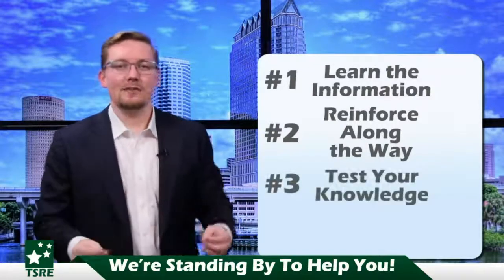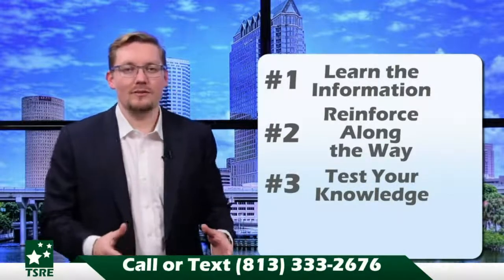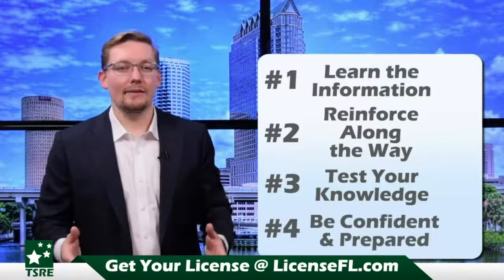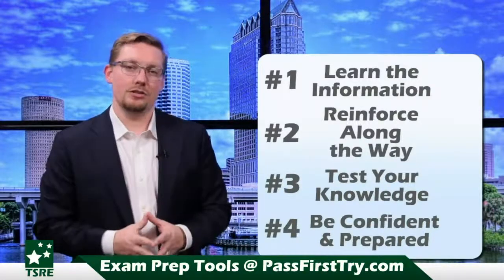What's My Renewal Deadline?